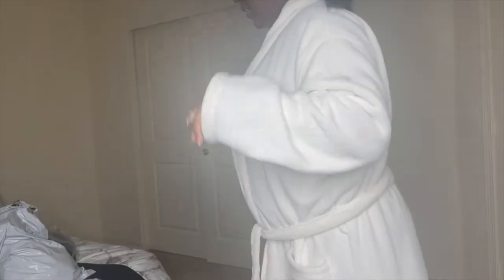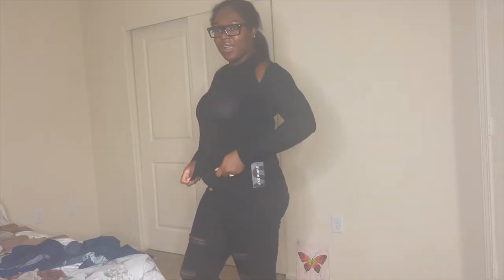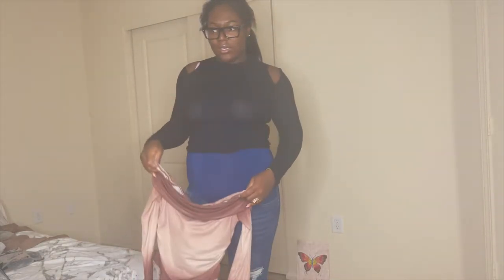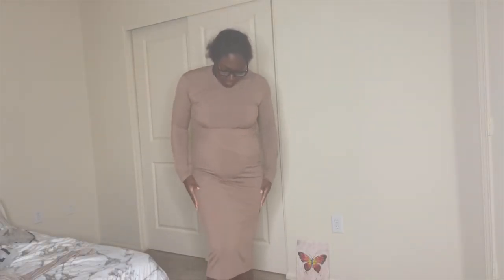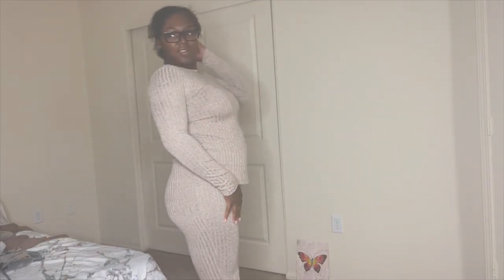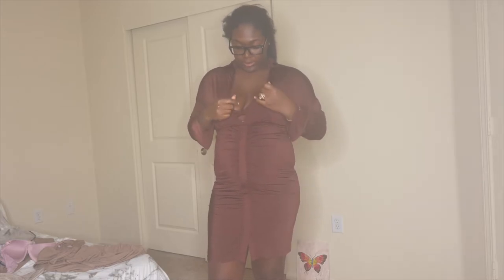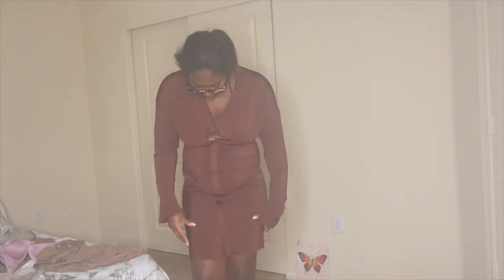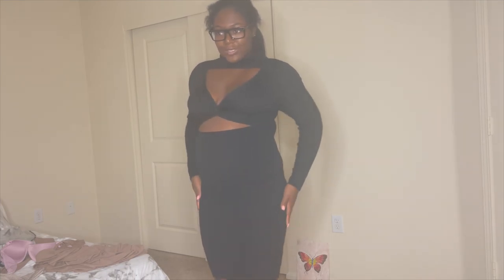VLOGMAS DAY 5| SHEIN MATERNITY TRY-ON HAUL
Hey Everybody! Welcome back to Vlogmas Day 5! In this video, I will be doing a maternity try-on haul. I purchased everything from Shein during their Black Friday sale.  All of the sizes are in a large. I am 5'7 and usually wear a size 8/9. Hope you enjoy this video!